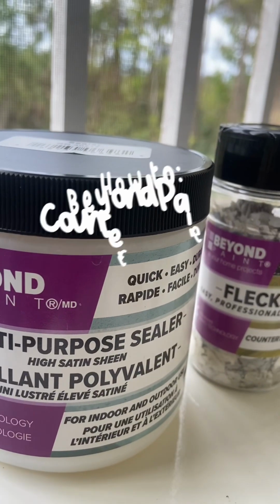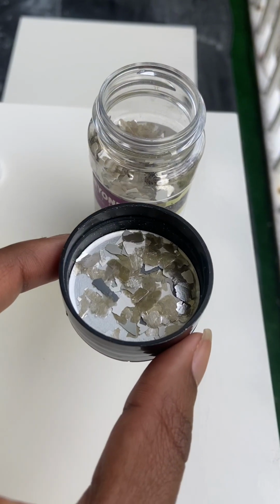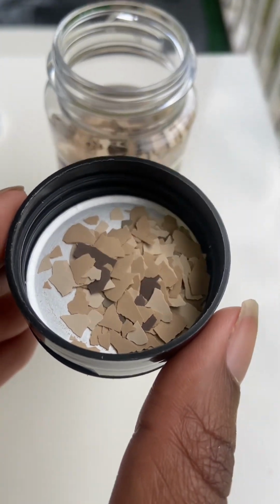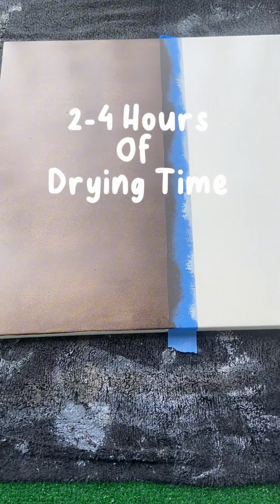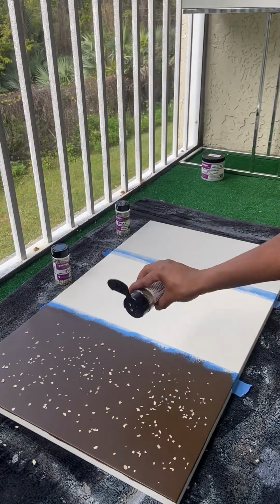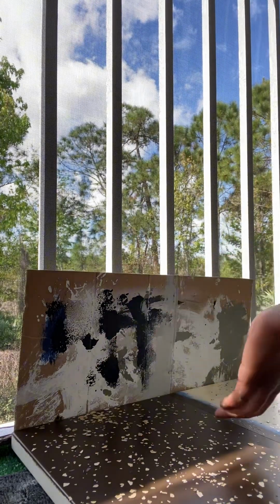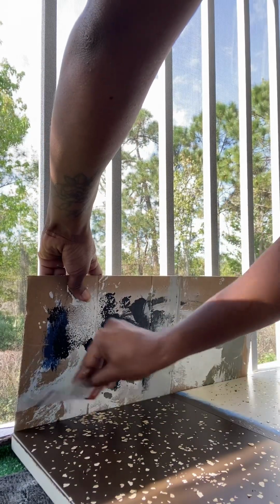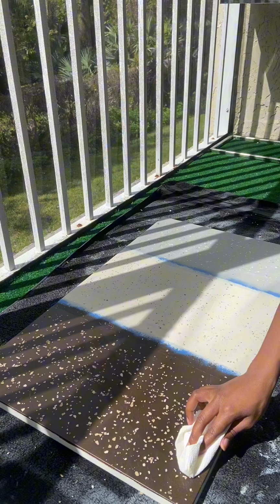How to : Beyond Paint Countertop Flecks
Have you been wanting to enhance the look of your countertops? Here’s a step by step tutorial for Beyond Paint’s Countertop Flecks